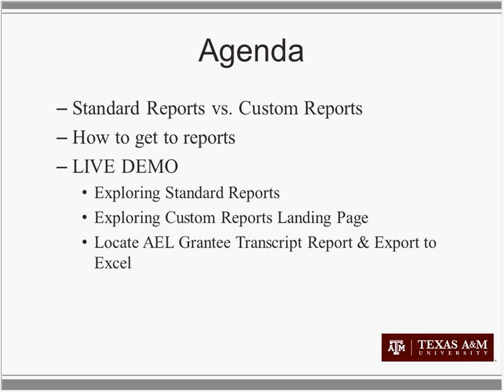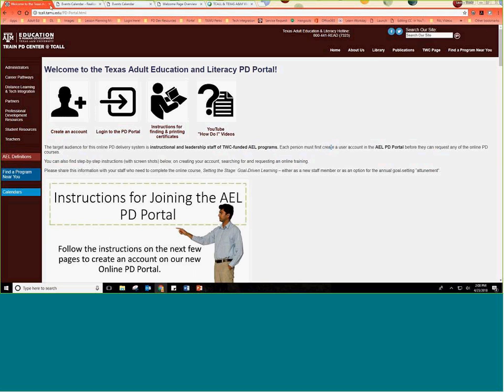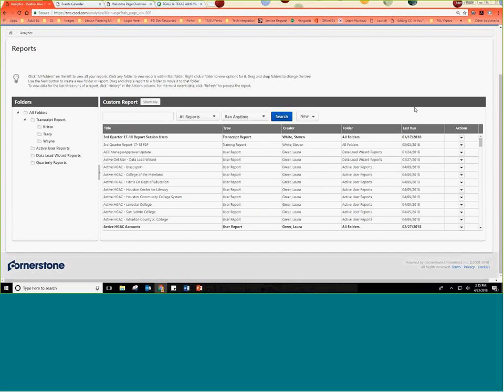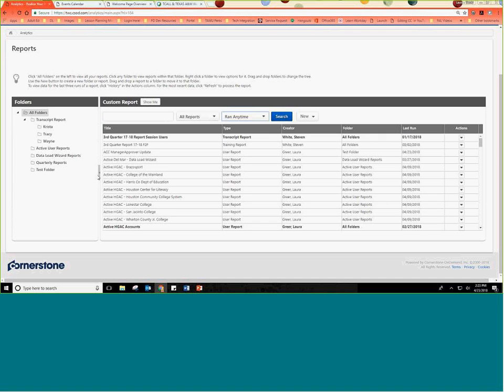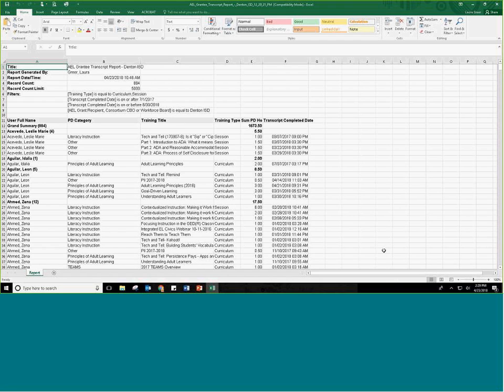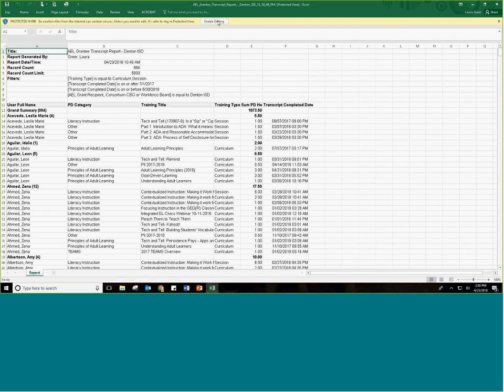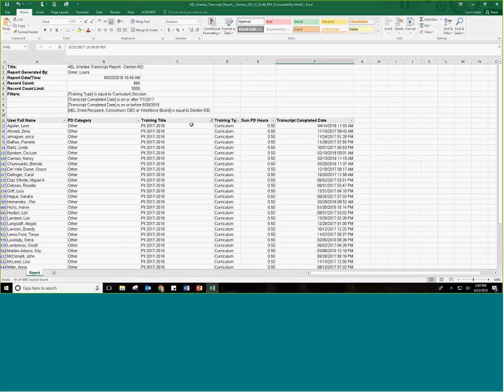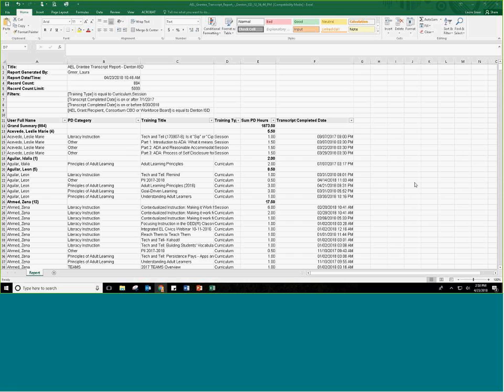Reports Webinar (04-23-18)